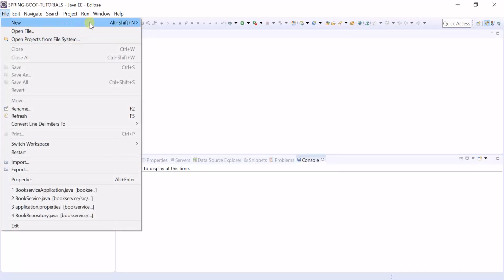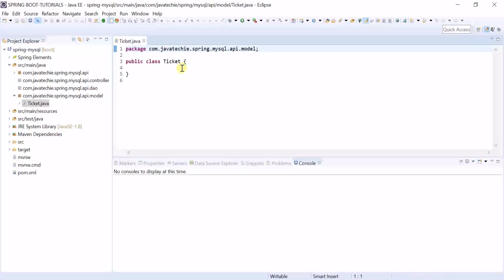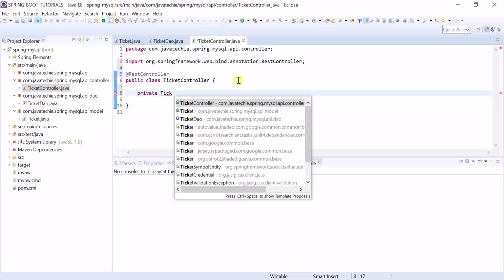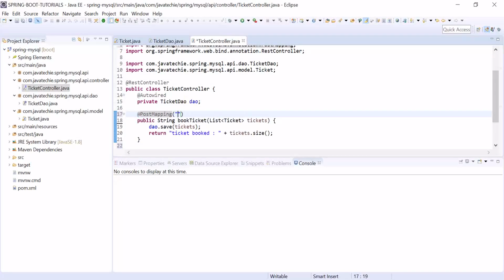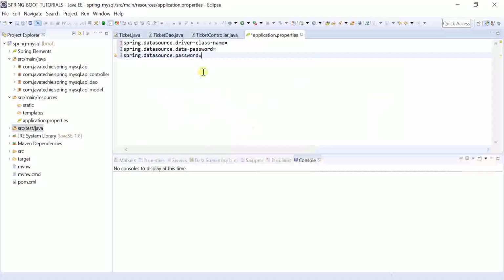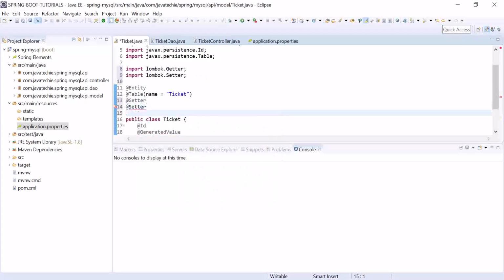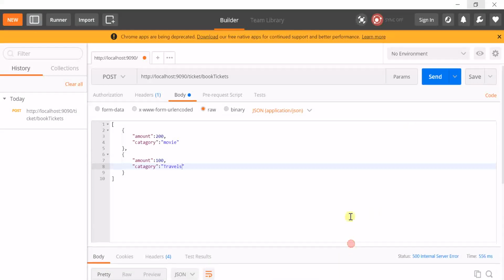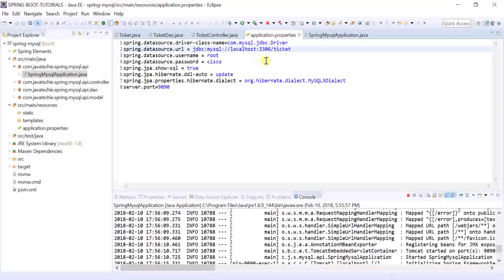Spring Boot CRUD Example With MySQL | Java Techie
How to configure MySQL in Spring boot application